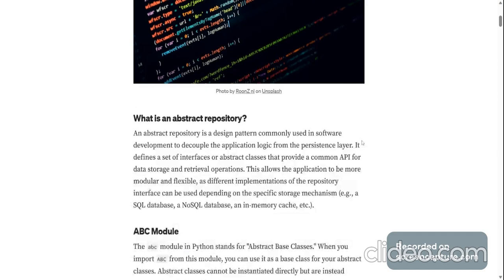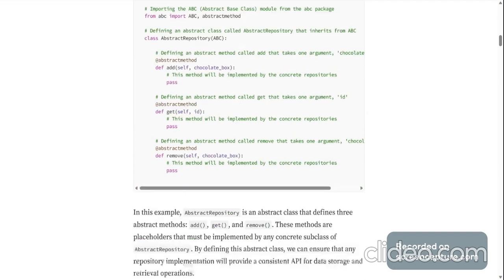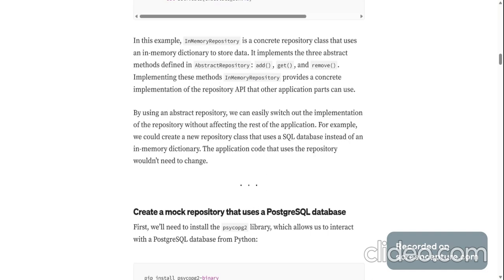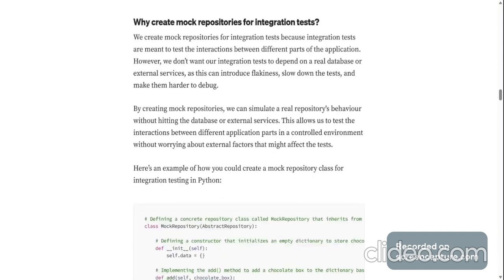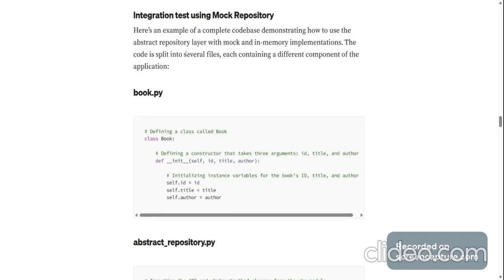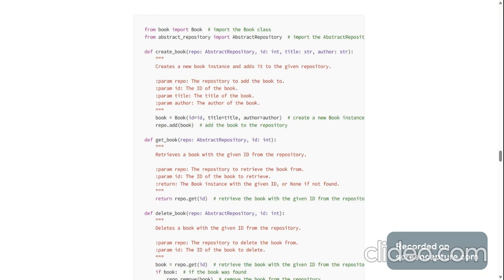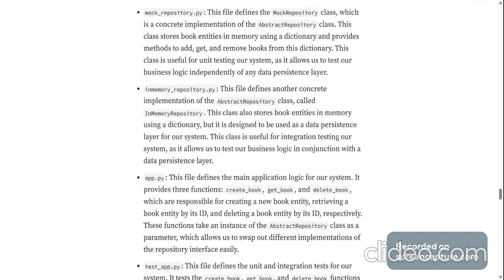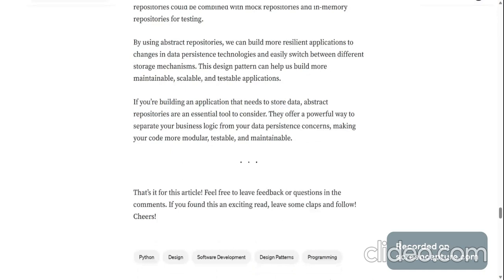Unlocking the Potential of Abstract Repositories | Domain-Driven Design| Python Code Nemesis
Explore the realm of abstract repositories in Python and embrace the Domain-Driven Design pattern! In this guide, we delve into the concept of abstract repositories, a powerful approach to separating data access from business logic. Learn how to create flexible and maintainable code by implementing domain-specific repositories, enhancing your software architecture. Whether you're a seasoned developer or new to the world of DDD, this tutorial empowers you to build more organized and scalable applications.